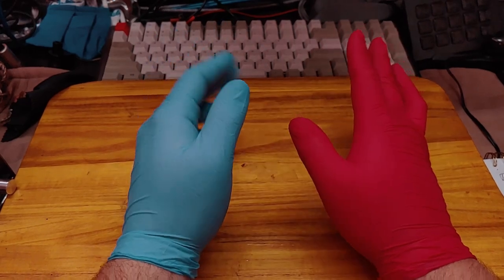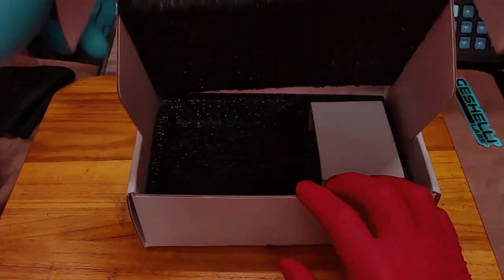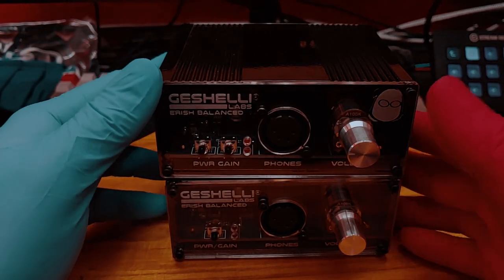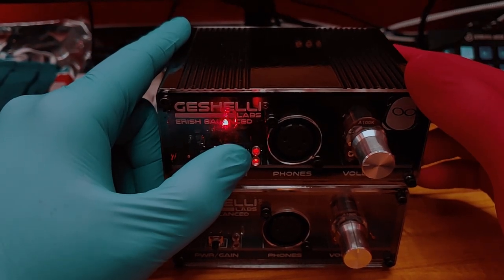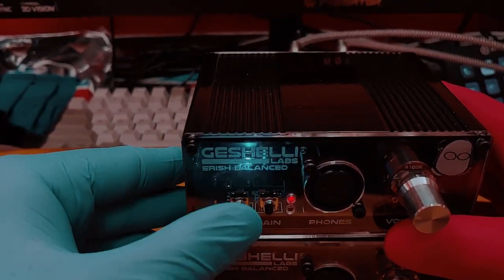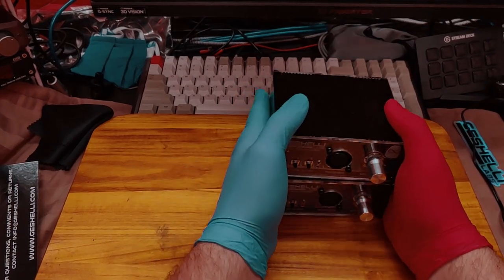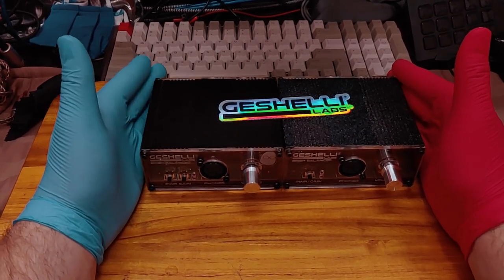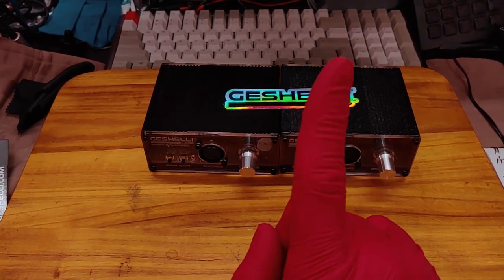Geshelli Labs Erish Review Full Diff. Bal. Amp, how to contend with a king.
Full Differential Balanced Amplification. THAT is how to contend with a king! With a projected price point of sub 200usd as of the moment of releasing this vid. I doubt Topping, SMSL, or THX can do better.

(Admittedly I don't know what this means but it sounds cool any way!) It's also one of the first big bois out there to tell us the class. This is uhh.. well.. to quote him? "It's kind of a Class A"
er.. uh i mean.. YEAH IT'S KIND OF A CLASS A AMP!
*nailed it, yus!*

Silliness aside folks!
Many thanks to the Geshelli Labs team for sending this goodie in for review. Most certainly I will be adding this to my collection. Quite the lovely gem we have here, purpose built to be a no muss, no fuss, straight up balanced amp. Nothing between you and the sound.
Keep an eye on the page linked below to see when it's ready to order.
Feel free to check out the discord to get early hints or sneaky peakies no the next video or what it is I am currently processing.